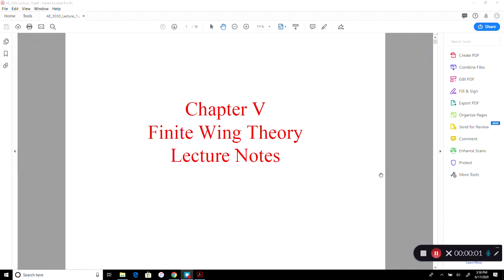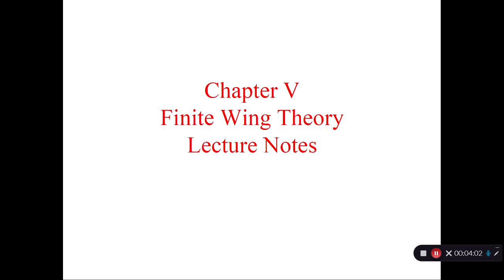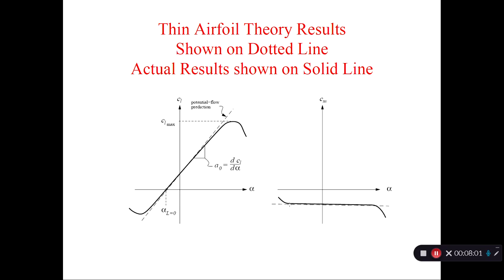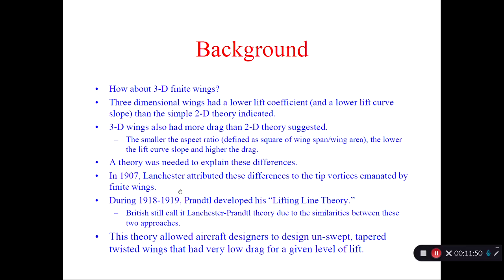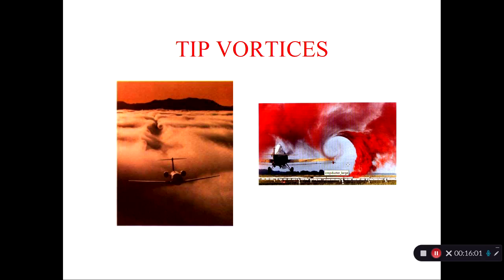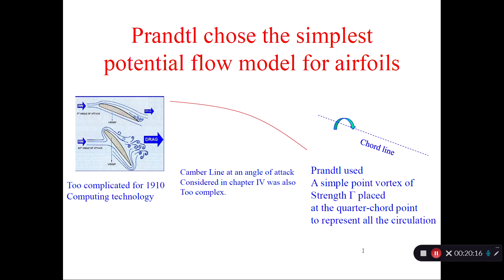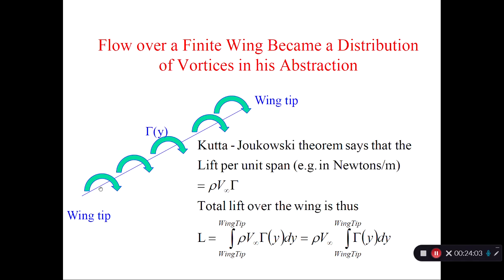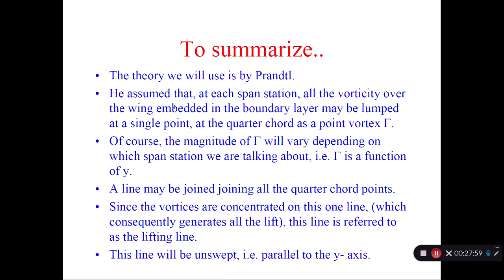Lifting Line Theory Video 1